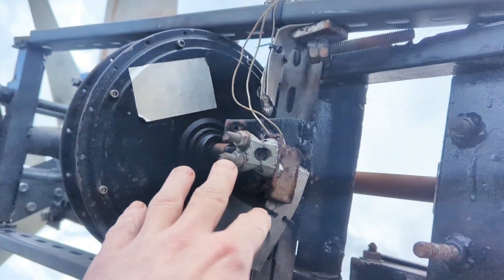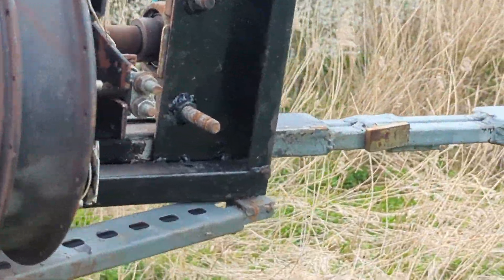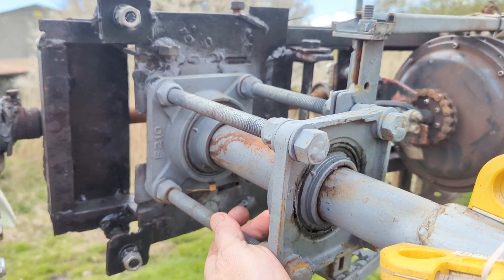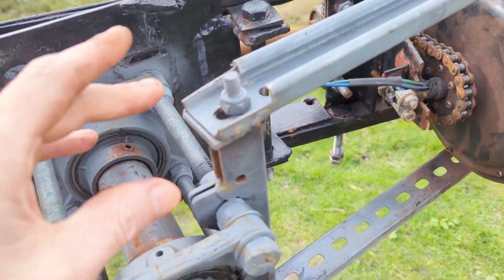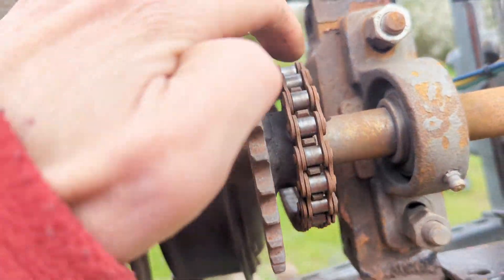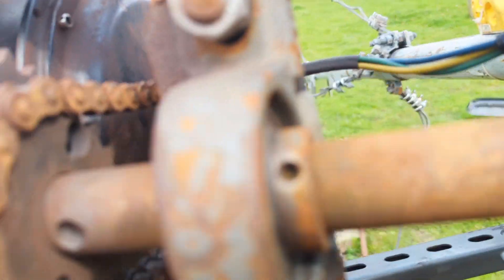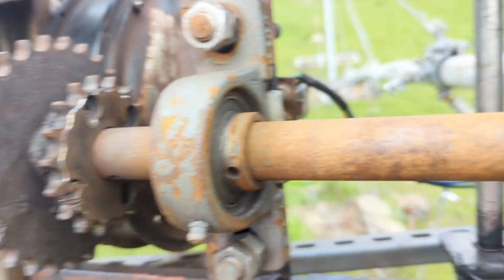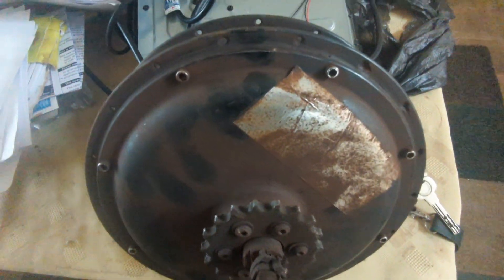Wind Turbine - Down for a look/repair the motor wiring problem - Close up look and some waffle.